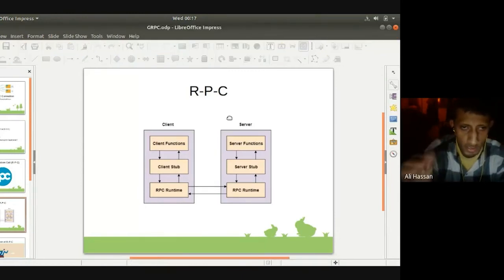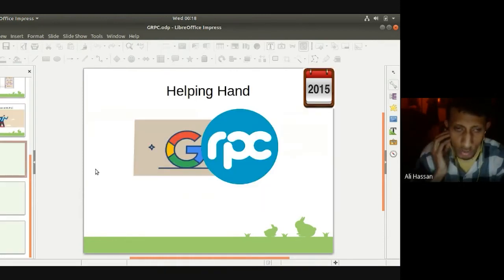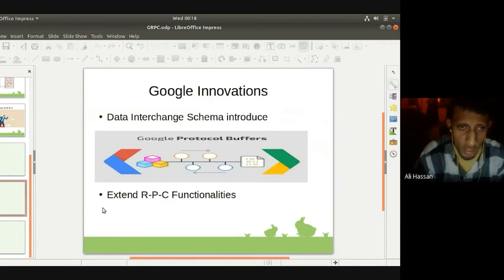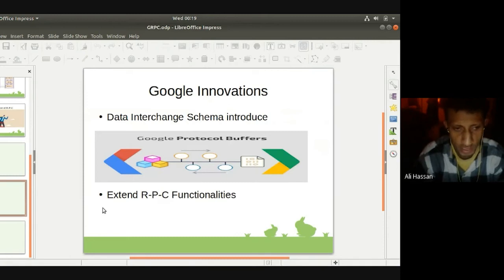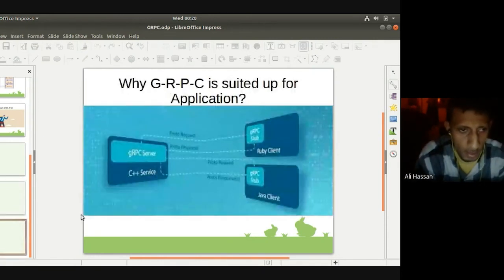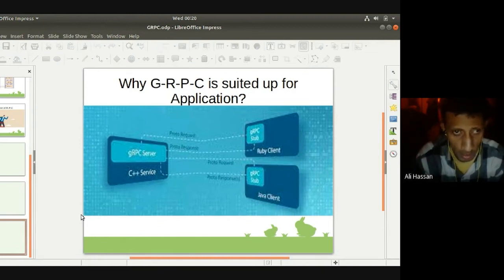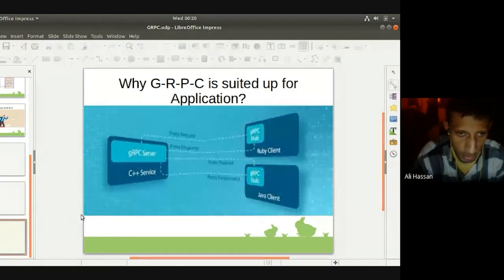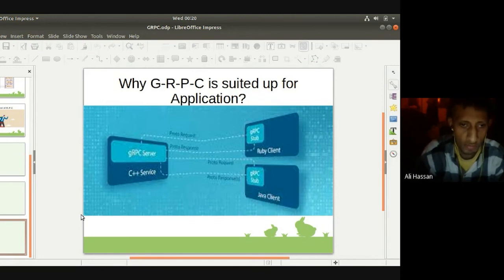gRPC February Meetup/ "gRPC Connection: Introduction to gRPC" by Ali Hassan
Demo: GRPC framework designed by Google which is an extended version of RPC Framework. Remote Procedure Call (RPC) are special services that are executed over the network. GRPC pros:
1. GRPC are secure because behind the GRPC is the http2 protocol.
2. GRPC sends a stream of data over the network in the form of binary message rather than text.
3. GRPC utilizes ProtocolBuffer schema which reduces latency rate, bandwidth consumption, binary message and special services that easily integrate with other languages which provide support for protos.